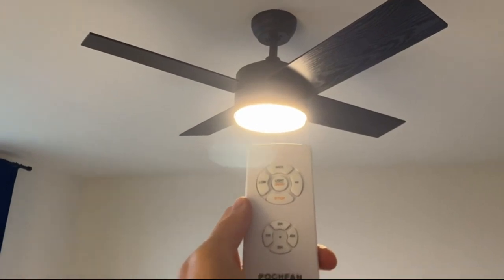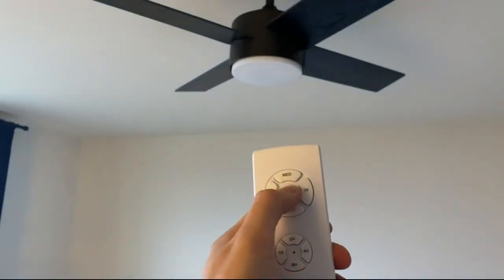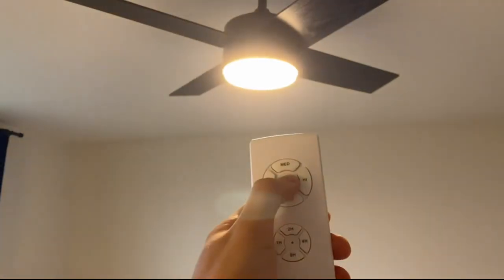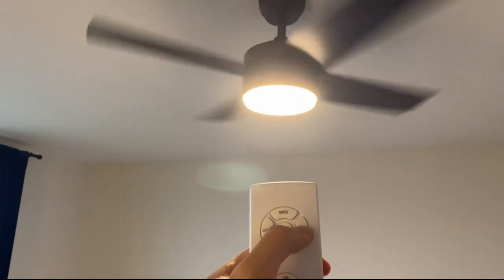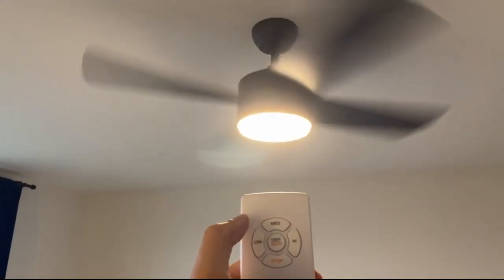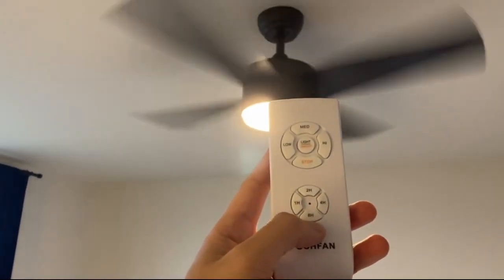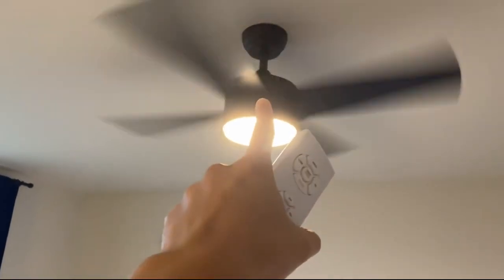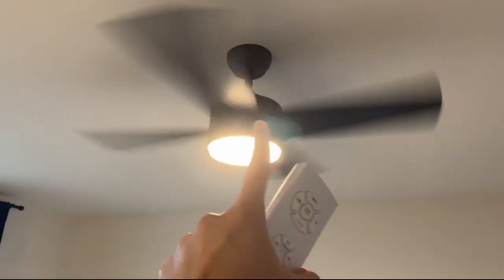Review POCHFAN 52 inch Black Ceiling Fans with Lights and Remote, Dimmable 3-color Temperature Ceili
POCHFAN 52 inch Black Ceiling Fans with Lights and Remote, Dimmable 3-color Temperature Ceiling Fan with Light, Wooden Quiet Reversible Modern Ceiling Fan for Bedroom, Living Room (indoor or covered outdoor)